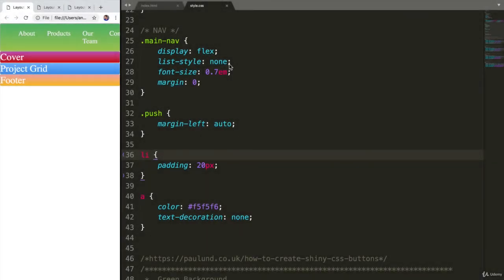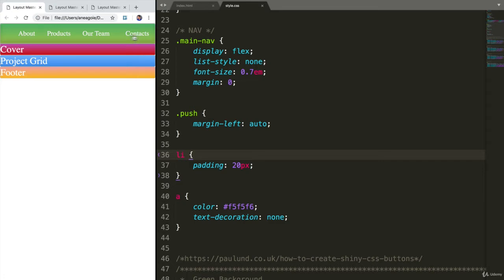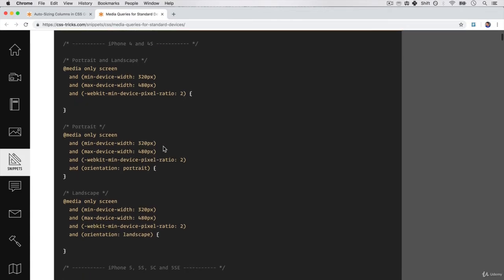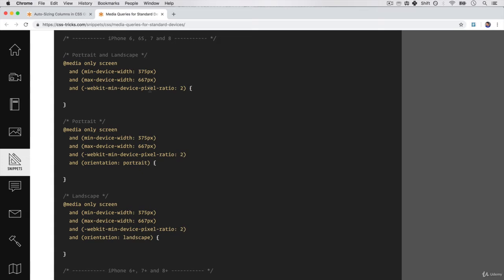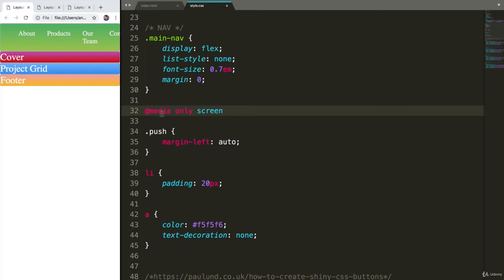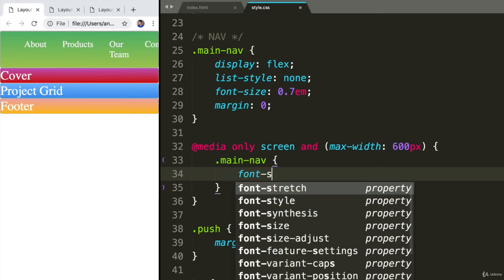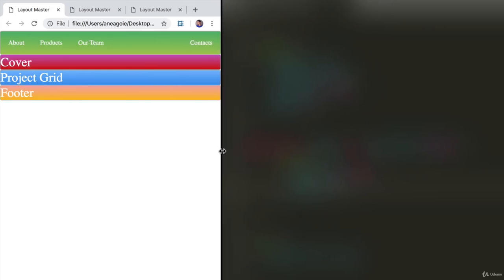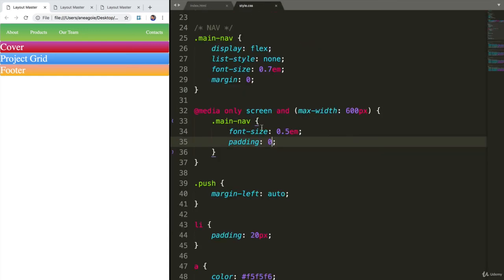Web Develop & Design Course (Part 45) - Solution Navigation Bar 2 - FHD [NO ADS]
About The Course:

It includes training on:
1. Web Development,
2. jQuery, Angular,
3. NodeJS,
4. ExpressJS, and
5. MongoDB.